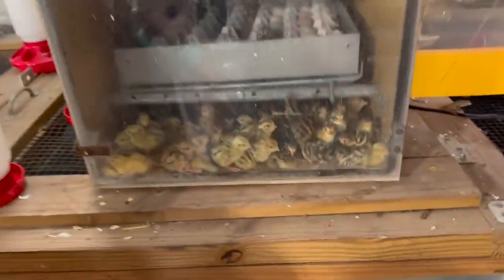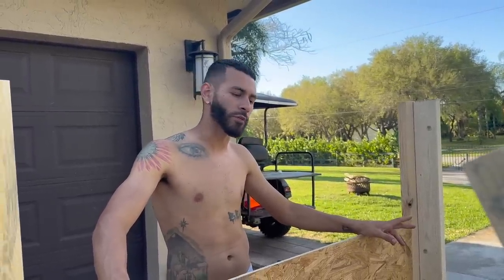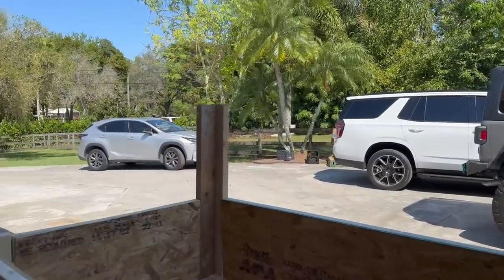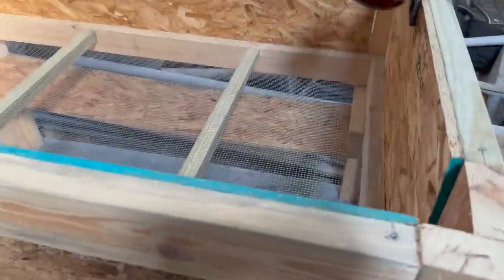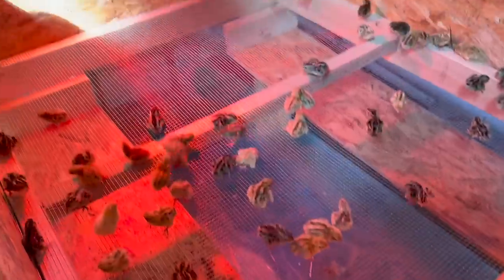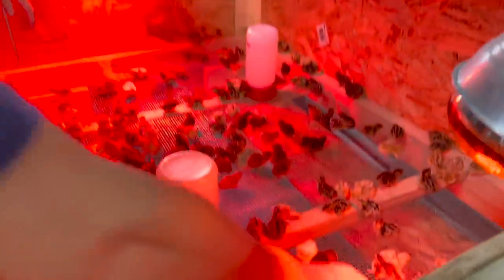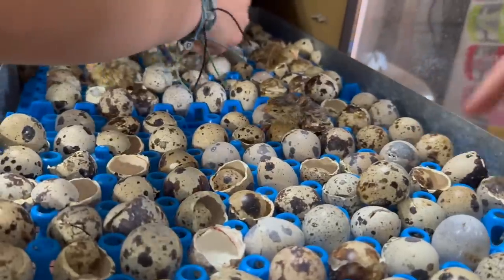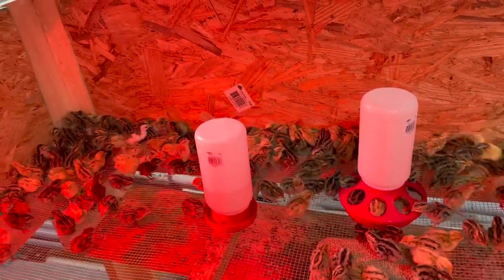MY QUAILS HATCHED!!